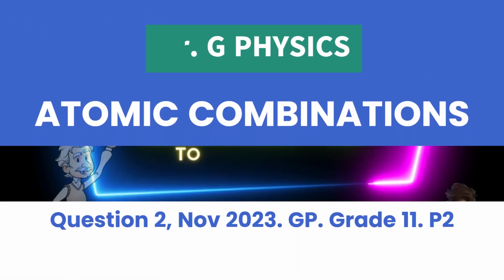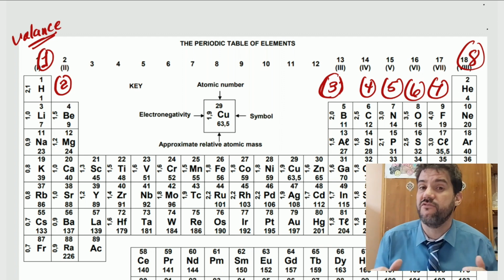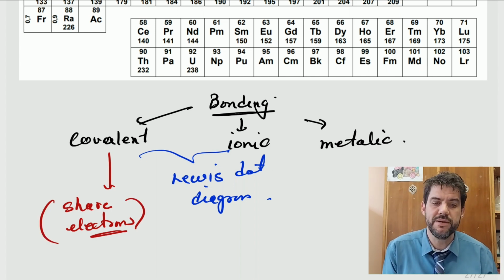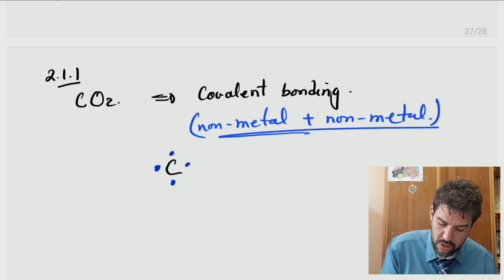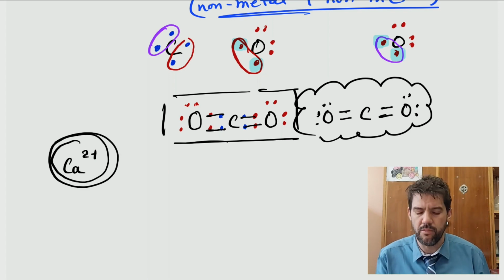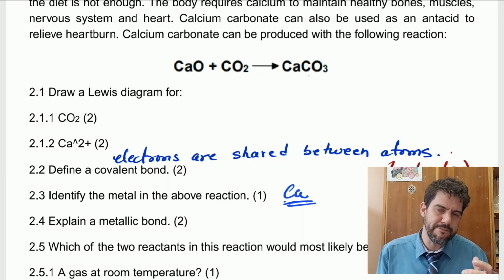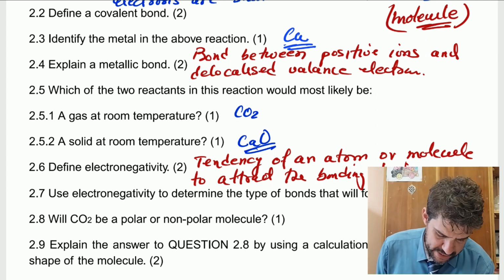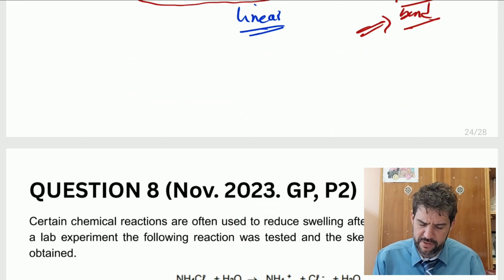Atomic combinations. Grade 11. Question 2. Nov 2023. GP. Paper 2. Grade 11.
In this question I am going to solve a question related to Atomic Combination for the Grade 11 and it can also help in some parts to the Grade 10.
I am not just answer the question, I explain everything related to the topic.